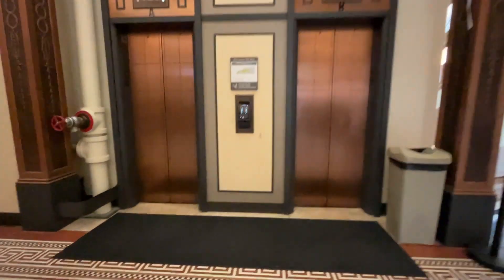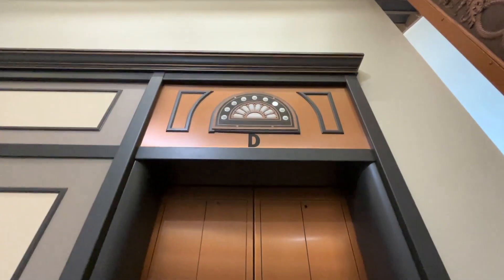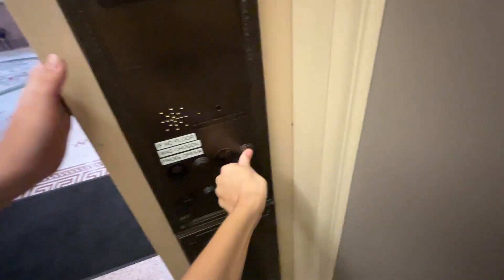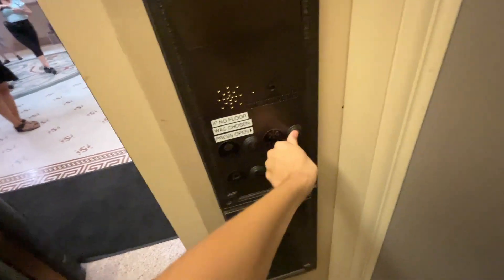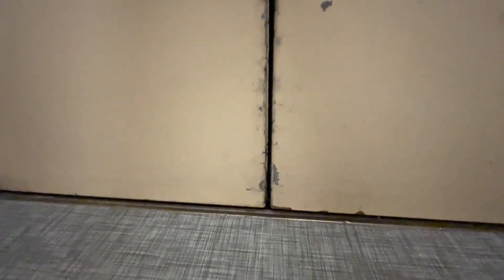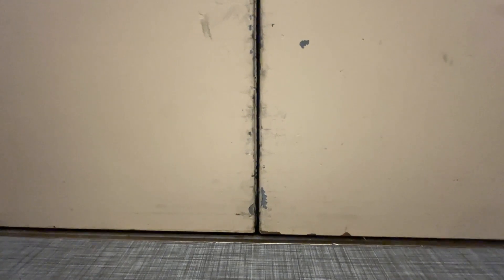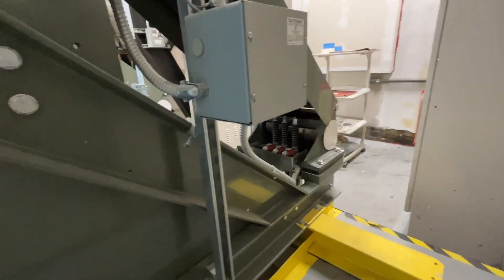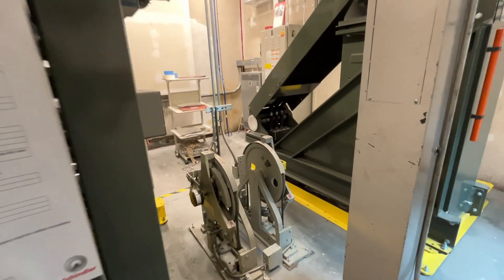MACHINE ROOM TOUR!! Awesome Schindler port elevators @ Milwaukee city hall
These were awesome and A GREAT MACHINE ROOM TOUR!!

No game link:

Elevator Fan 100
2023